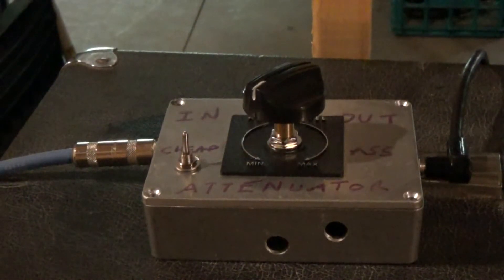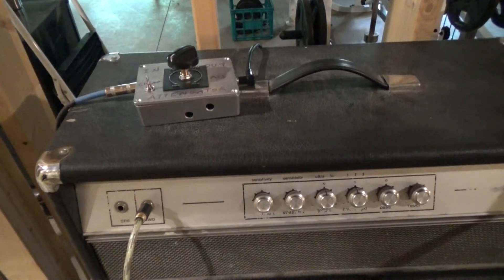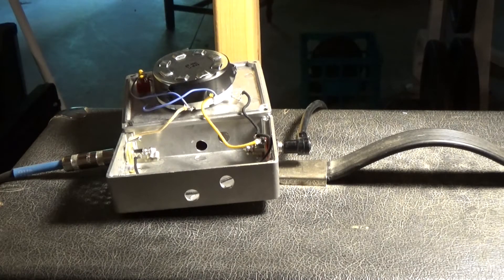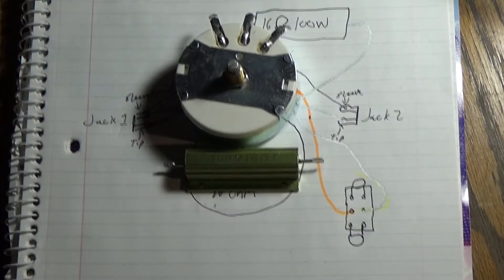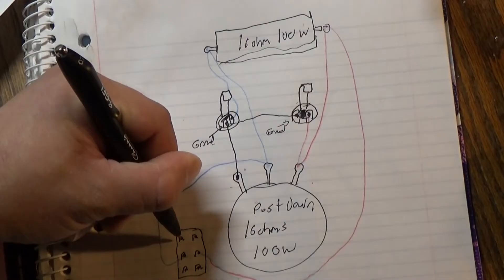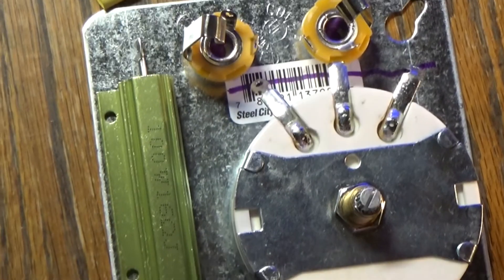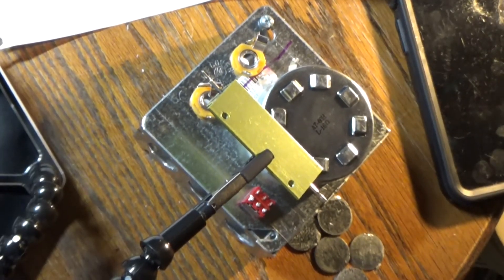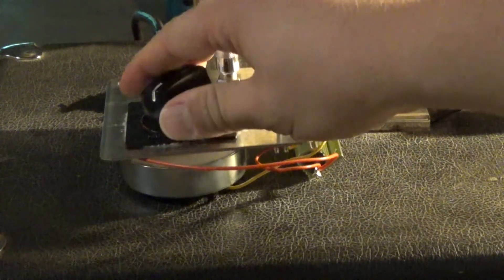The ONE piece of GEAR EVERY TUBE AMP owner should BUILD! DIY GUITAR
In this video I will explain how to build a 200 watt "Home Depot" POWER SOAKER. It is made out of a home depot junction box. Most DIY Attenuators will have a 100 watt maximum and will get HOT. This DIY Attenuator will not get hot or smoke. It can handle up to 200 Watts. This attenuator is great for 100 Watt heads like old Marshalls, Ampegs, Hiwatts, etc. You can build this for about 40 bucks